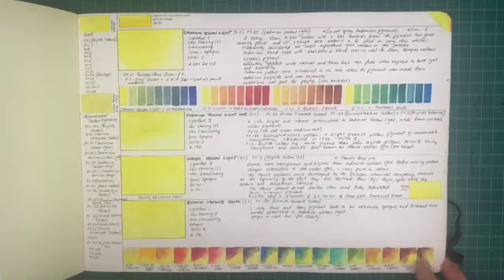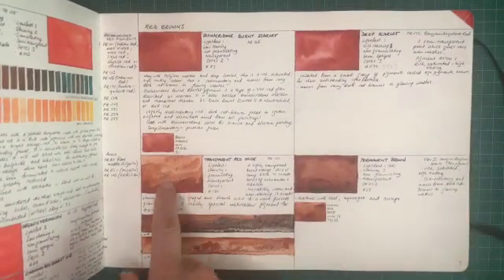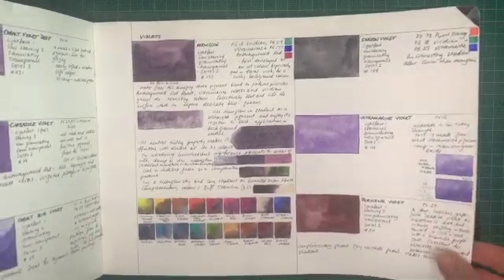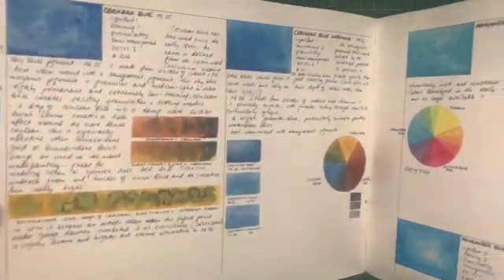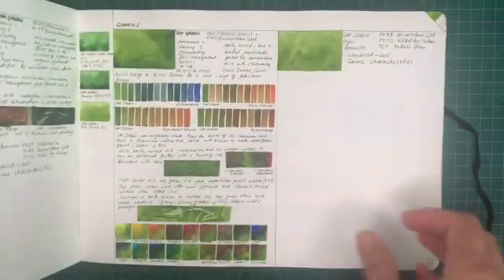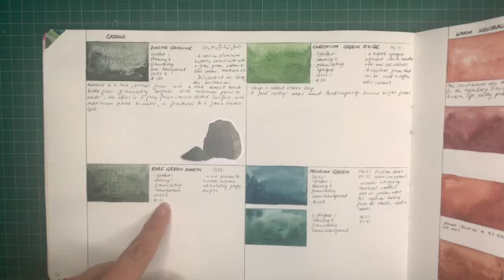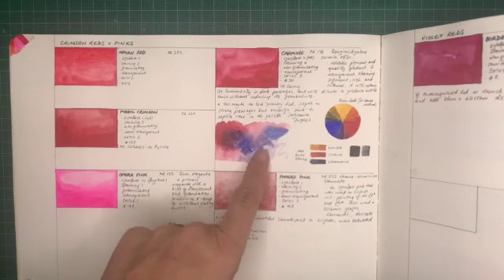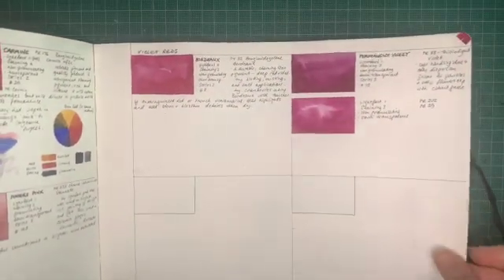Daniel Smith Watercolour Notebook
I started using Daniel Smith watercolours back in 1995. They were the first to include pigment and characteristics information on their tubes and colour charts so I began taking making a note of all that. It was more difficult in the pre-internet days!
I started a book with every watercolour I tried, then another just focusing on Daniel Smith watercolours. This is the second of those books (begun in 2009) as the first wasn't big enough. It includes every DS watercolour made to date. Or very nearly.
I also have smaller notebooks with every watercolour from every brand. I rather like sketchbooks :-)